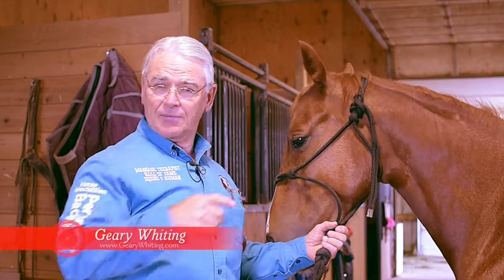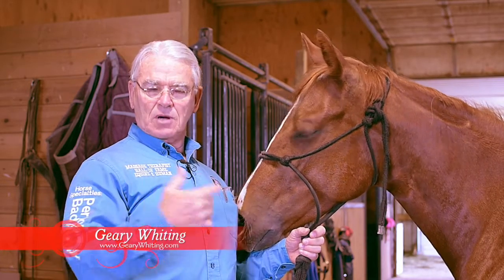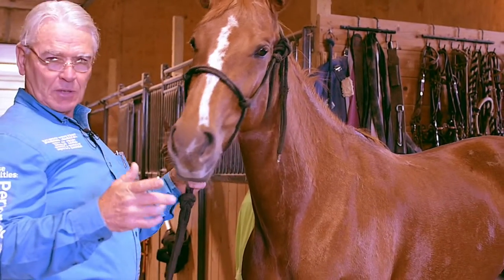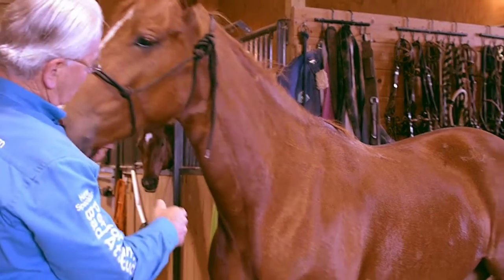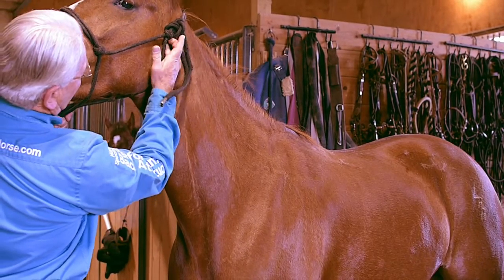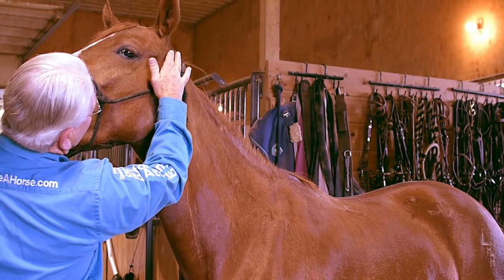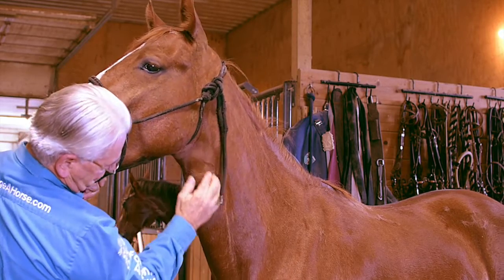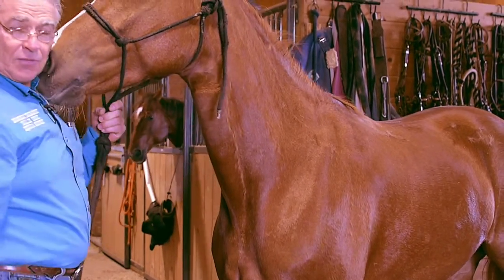Equine Massage - 5th Neck Meridian Line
Are you satisfied with your horse's performance?
Does your horse have tight muscles, a sore back or stiffness in general? Has your horse's behavior changed. If so, your horse may benefit from a massage.

The Equisports massager is the gold standard in equine massage equipment. This massager is designed specifically for equine application. Its light weight of 7.5 pounds allows the you the ability to massage one or several horses in succession, without feeling tired.

The sturdy, full-sized rubber hand grips allow for comfort during use. A unique four-point orbital oscillation, provides a non-invasive, deep tissue massage. This allows you to massage even the thickest muscle groups with ease. The result is improved circulation and overall recovery.

With a happy, healthy horse, anything is possible.

There are many benefits to using the equisports massager for both you and your horse.

Benefits to Horse:
*Relaxation and reduction of tension.
*Improved circulation, both blood and lymph.
*Stimulate the horses natural self-regulatory capability
*No adverse side effects.
*Increased bodys energy flow.
*Decreased Trigger point and stress point formation.
*Soothing with overall sense of well-being.
*Can be use to warm up the horse.

Benefits to You:
*Efficiency of work.
*Easy to use.
*Save your body energy
*Prevent stiffness of hands & shoulders
*Using the massager regularly is considered preventative care as it contributes to your horse’s good health by stimulating its natural healing power.

What is the Equisports™ Massager good for?
*The benefits resulting from the application of massager are many. *The most important ones are loosening of the muscles, an increase in circulation and an overall relaxation of the muscles in the horse’s body.

*Overall relaxation after travel / training / showing.
*Pre-warm-up before exercising / showing.
*Peak maintenance in-between classes.
*Faster recovery - stimulate natural self-regulatory capability.
*Maximize conditioning program.
*Therapeutic use for recovery of injuries